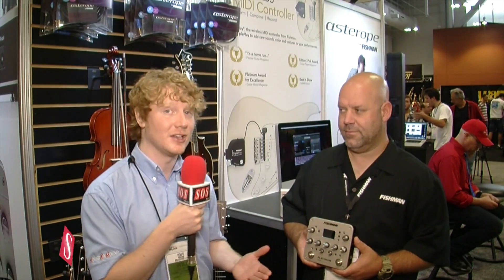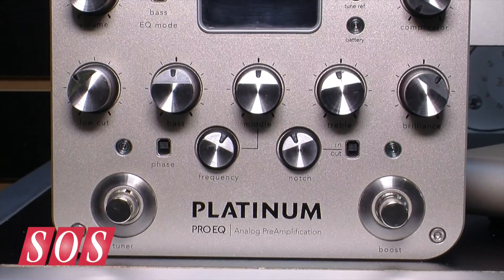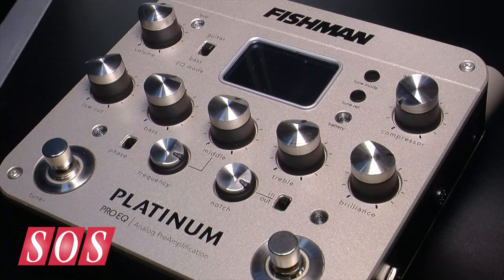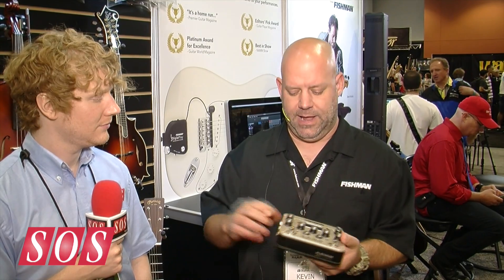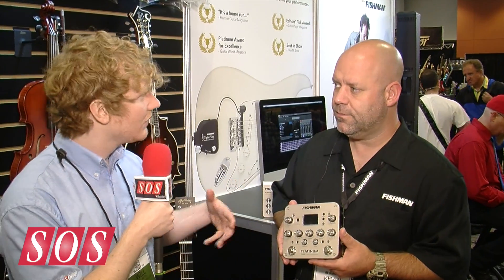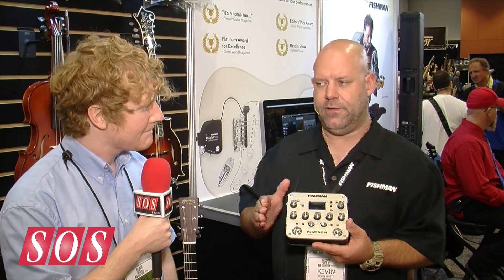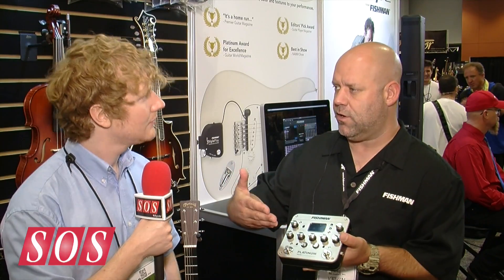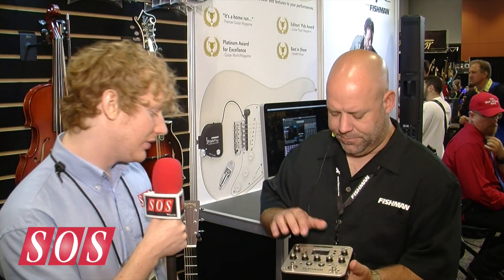Fishman Platinum Pro EQ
External preamplifiers